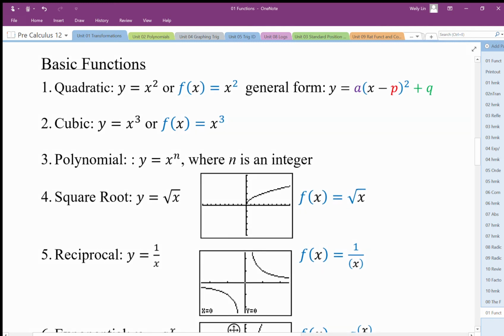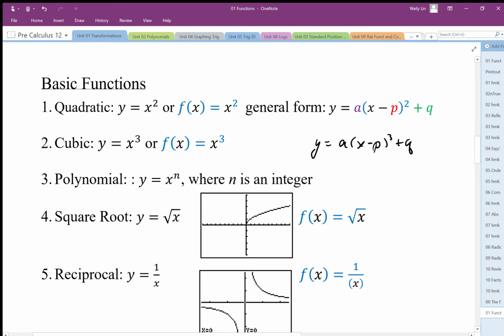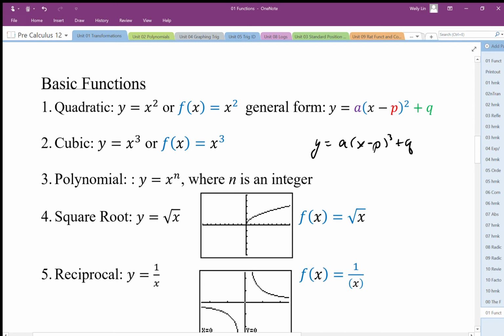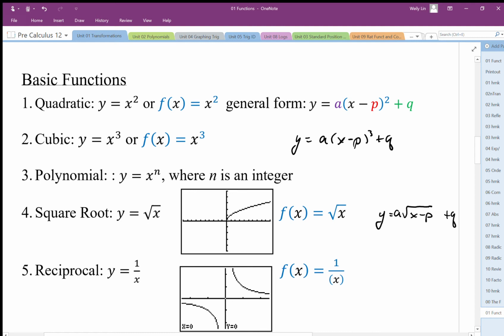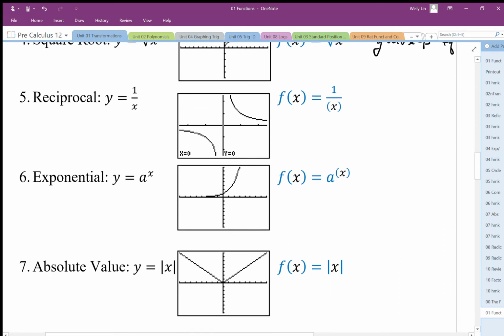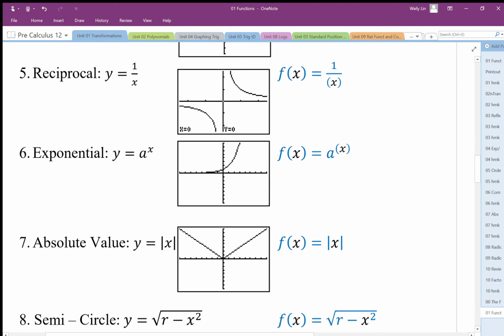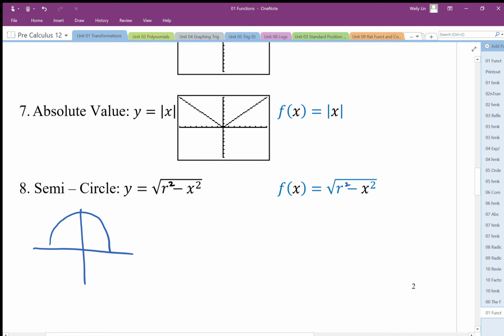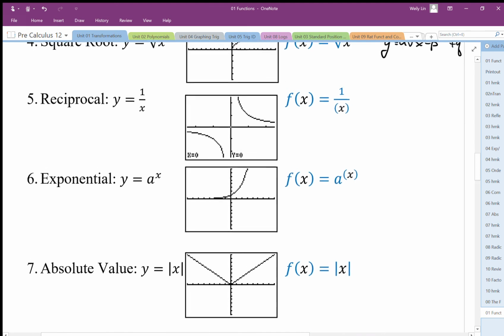01 Functions Part2